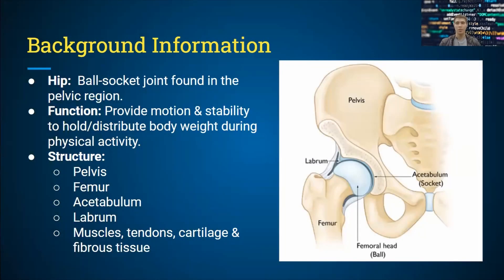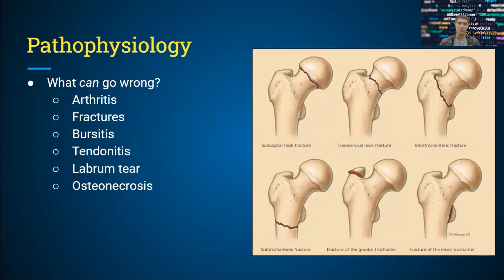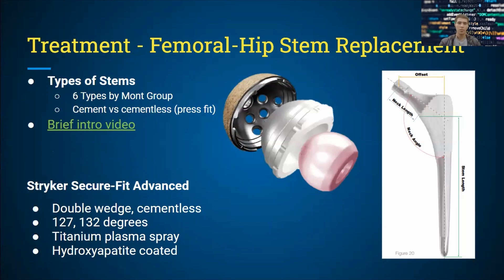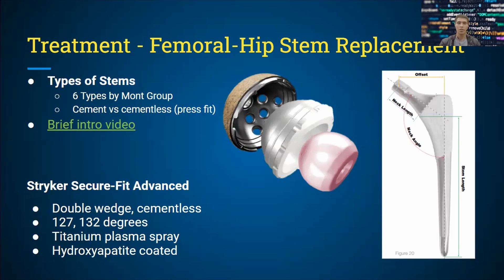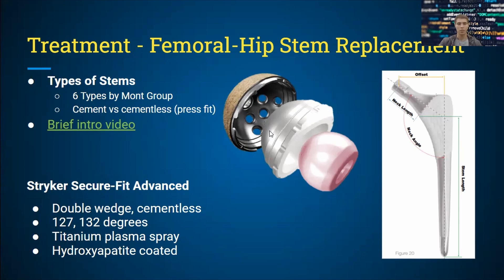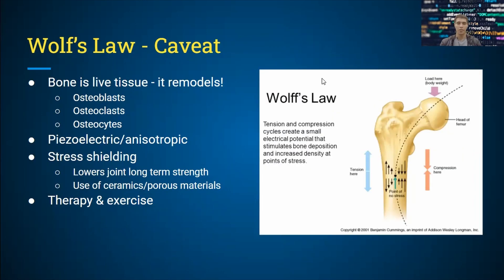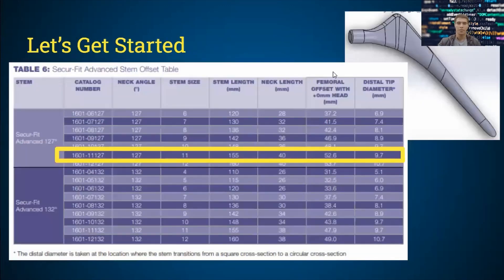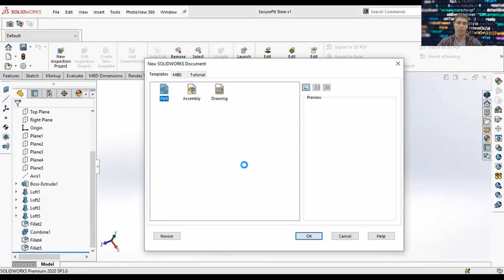How to Make a Femoral Hip Stem on Solidworks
Learn with OtakuEngineer about biomedical devices & how to prototype them on SolidWorks CAD! In this session: How to model, design & render Stryker's "Secur-Fit Advanced" femoral hip stem while applying advanced modeling concepts. Also practical insights on basic material, color selection & rendering options to make your builds professionally presentable.

CONTENTS
0:00 Intro
4:06 Getting started
4:33 Sketch profile on top plane
4:44 Insert sketch picture & adjust
4:58 Add dimensions & constraints
5:30 Add reference construction lines
5:44 Complete sketch profile using picture
6:55 Add cross section planes at reference lines
7:27 Sketch plane cross section
7:39 Extrude boss sketch
7:49 Sketch plane cross section
8:29 Loft with guidecurves
8:50 Sketch plane cross section
9:29 Loft with guidecurves
9:50 Sketch plane cross section
10:09 Loft with guidecurves
10:34 Add sketch point
10:38 Loft with end constraints
11:15 Combine bodies
11:20 Add fillets
12:09 Material & appearance settings
13:01 Render environment setup
13:14 Initiate render
13:23 Image capture
13:35 Outro

DOWNLOAD session files:
Slides -
Model (.SLDPRT) -
Model (.STL) -

CREDITS:
- Recorded with OBS

Artist: Oscuro feat. Anna B May